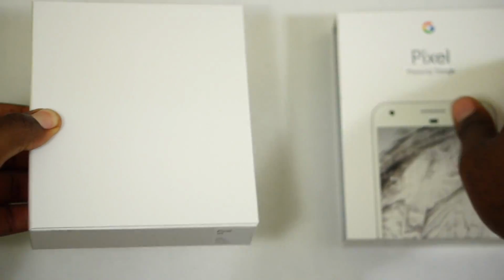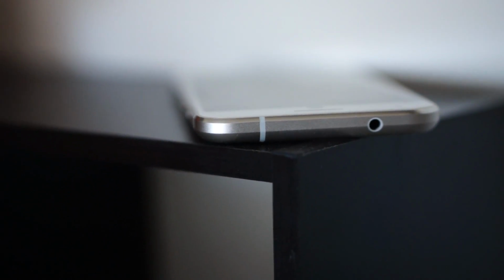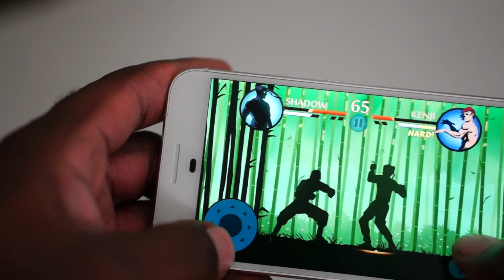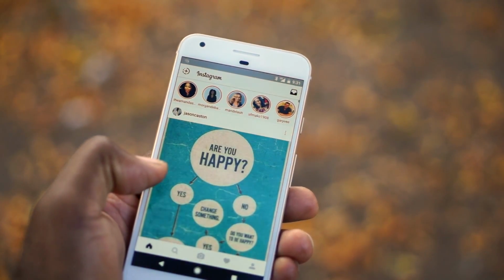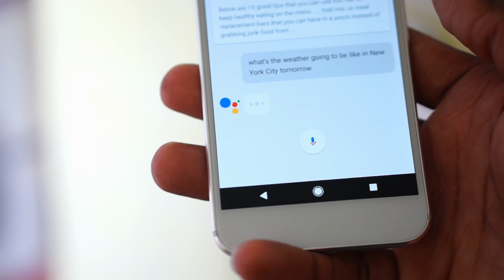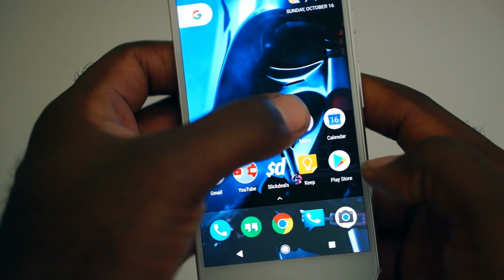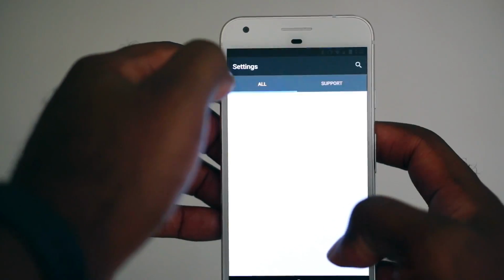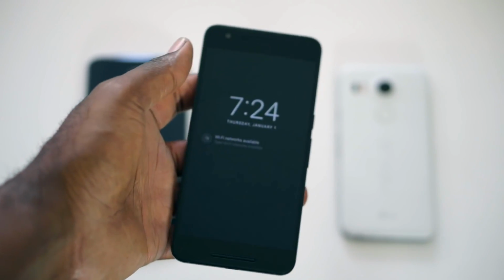Google Pixel XL Review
The Pixel/Pixel XL is Google's serious take at a Google phone for consumers.